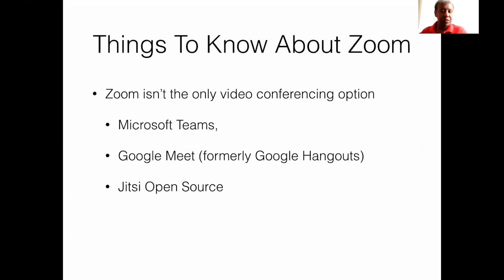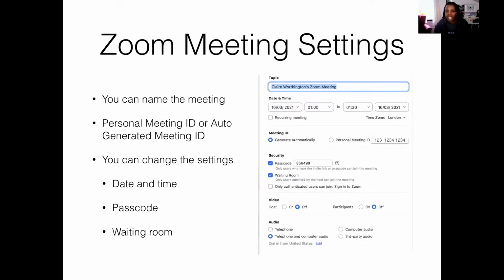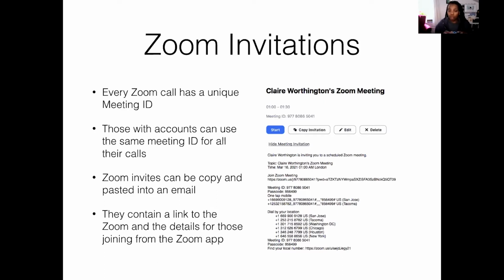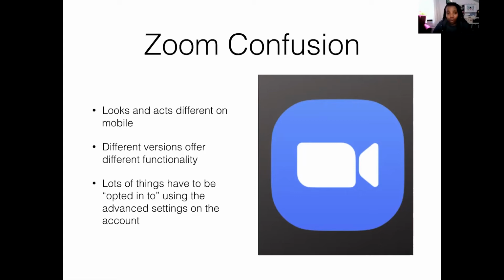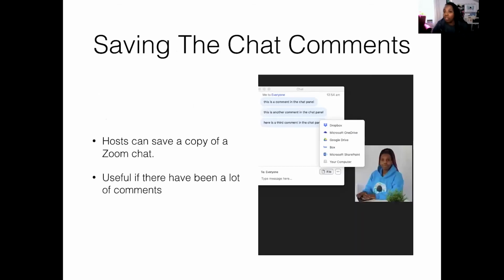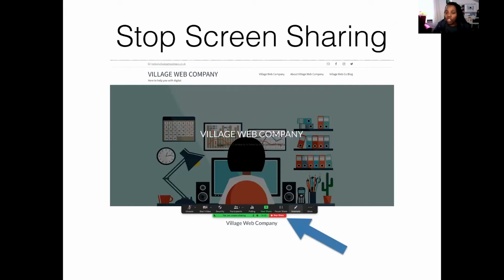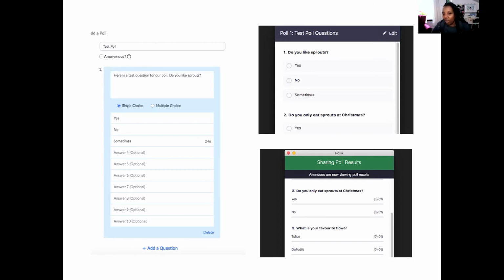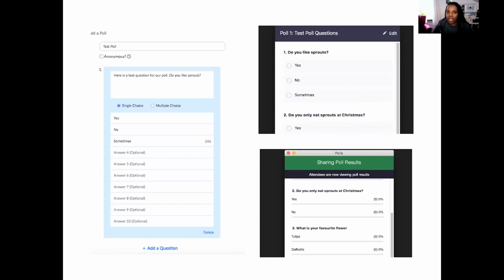How to get the best out of Zoom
In this video, led by  Claire Worthington and The Goodness Collective, you will learn how to get the best out of Zoom and discover tools to support group activities such as breakout rooms. By the end you will hopefully have gained confidence in using the program to support your project(s).